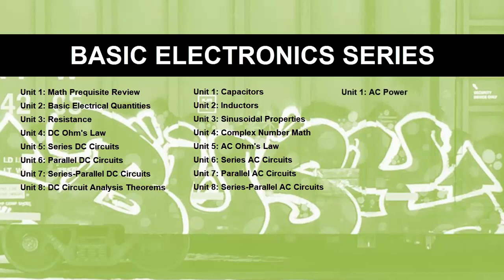Introduction to the Basic Electrical Circuits Series (OLD LECTURE)